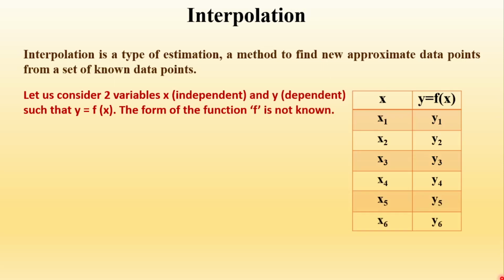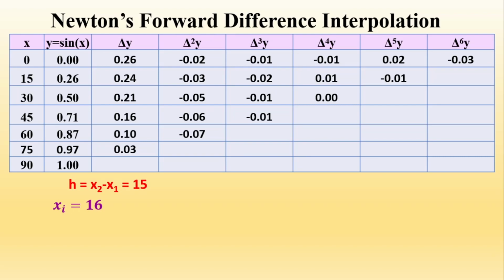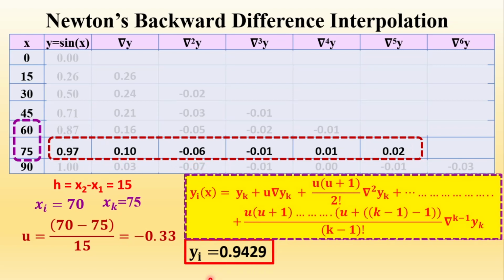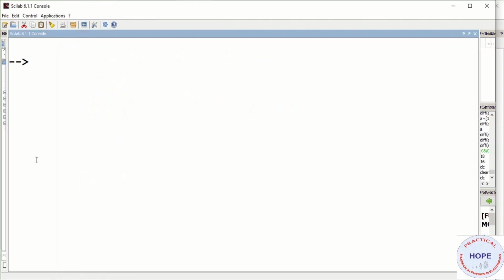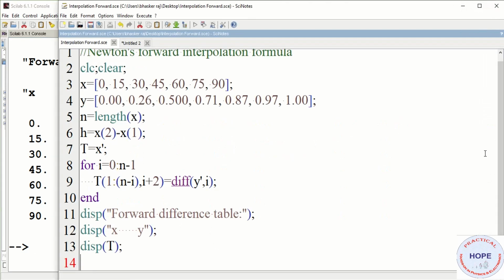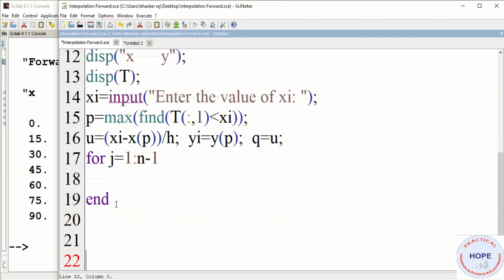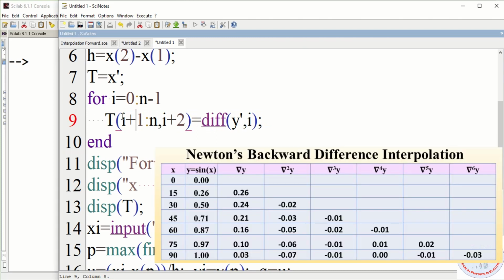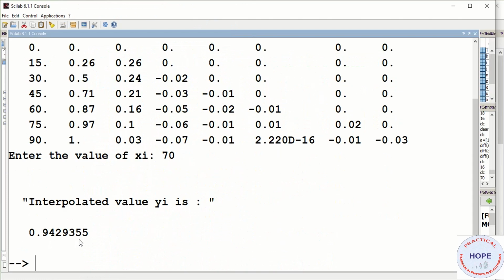Interpolation using Newton's Forward and Backward difference formula in SCILAB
In this video Newton's forward and Backward difference Interpolation have been explained. Trigonometric function has been taken as an example and full code has been written in SCILAB